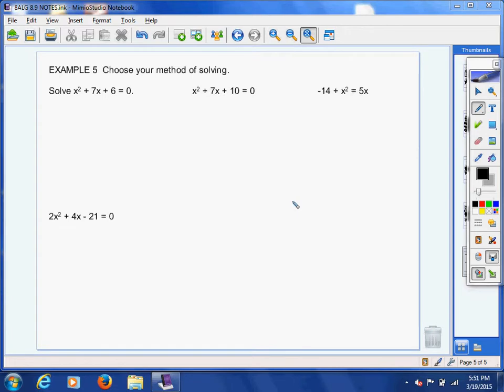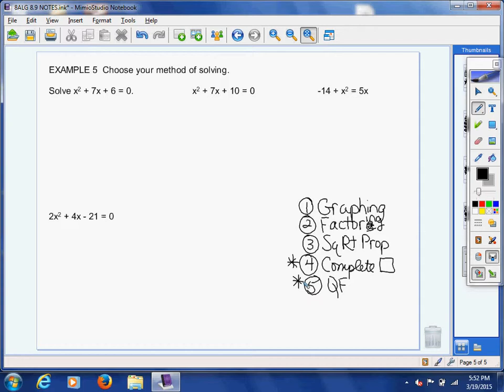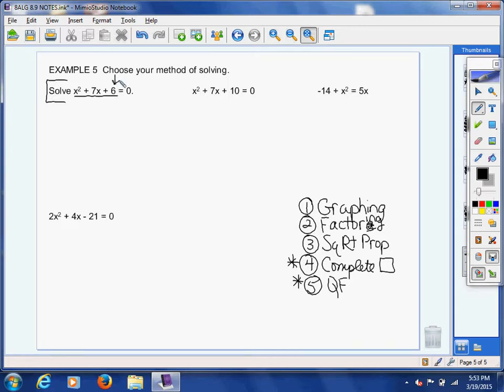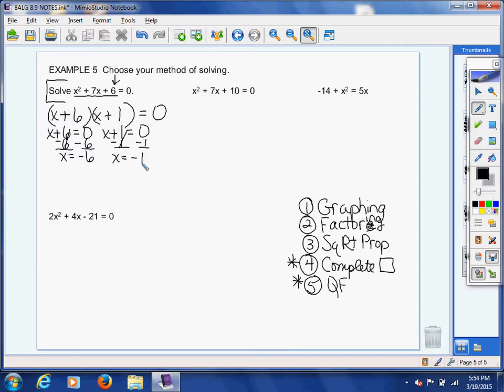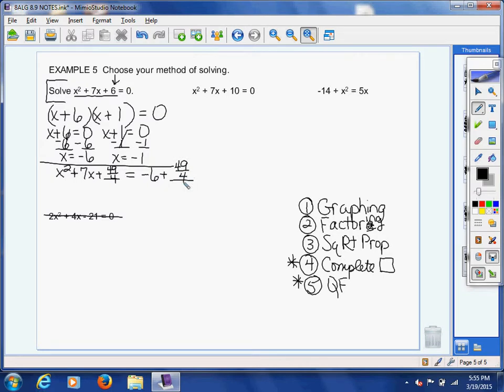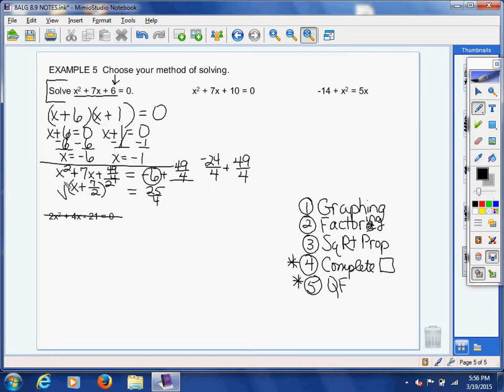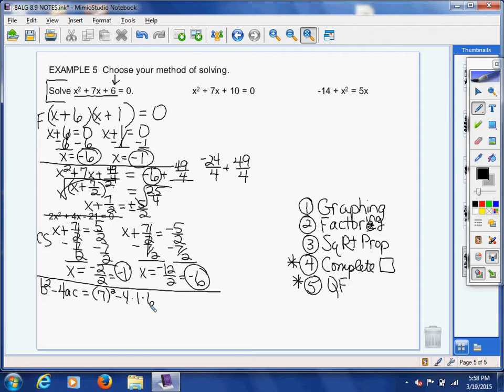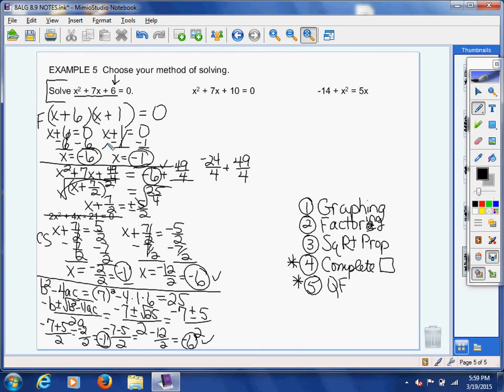8.9 Example 5 Choose your method of solving quadratic functions